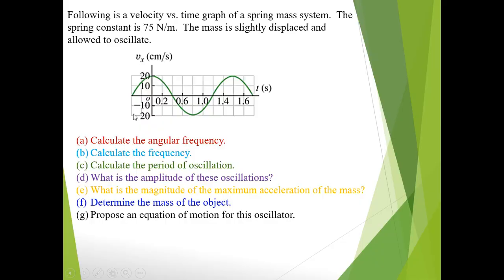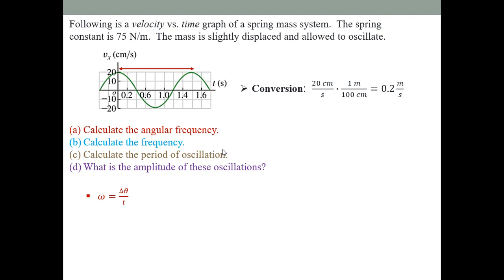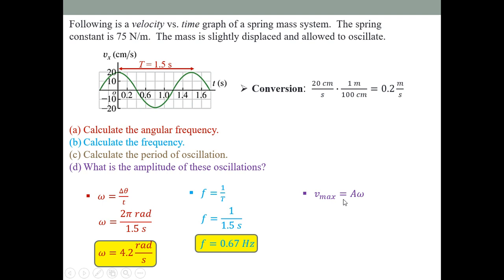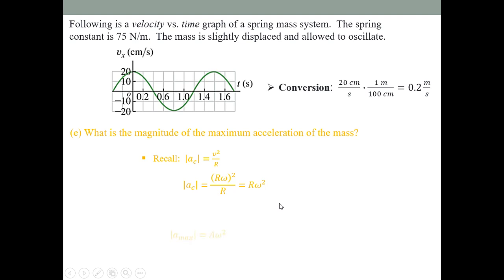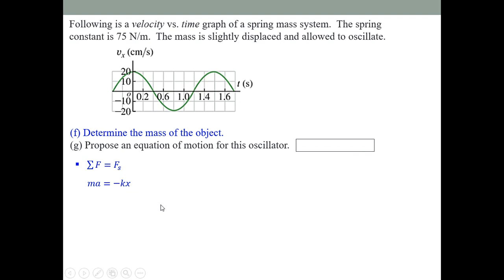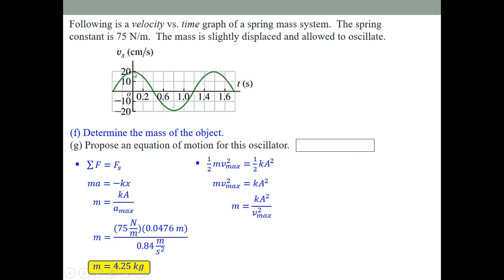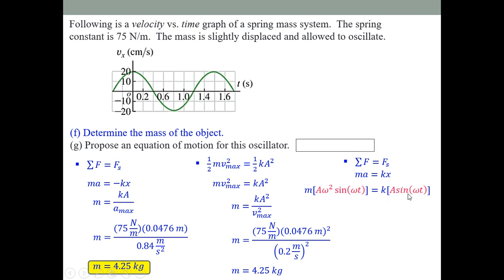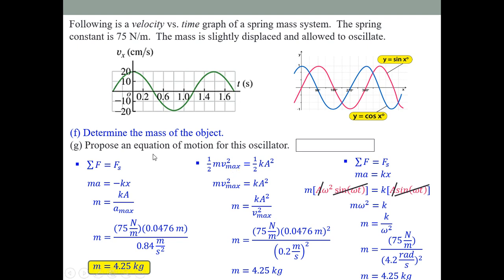Simple Harmonic Motion (SHM)_5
Following is a velocity vs. time graph of a spring mass system.  The spring constant is 75 N/m.  The mass is slightly displaced and allowed to oscillate.

Calculate the angular frequency.
Calculate the frequency.
Calculate the period of oscillation.
What is the amplitude of these oscillations?
What is the magnitude of the maximum acceleration of the mass?
Determine the mass of the object.
Propose an equation of motion for this oscillator.